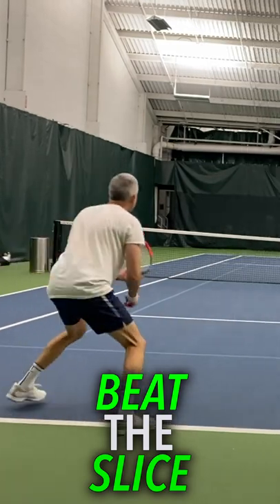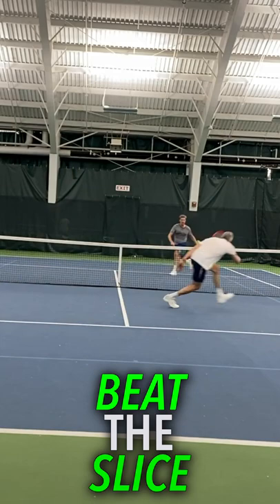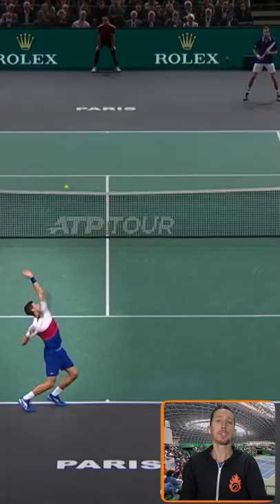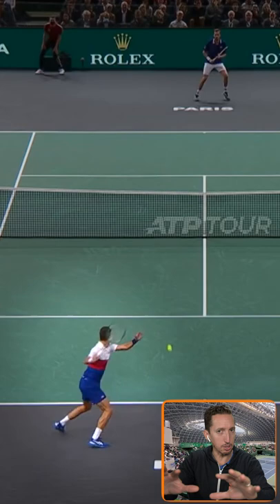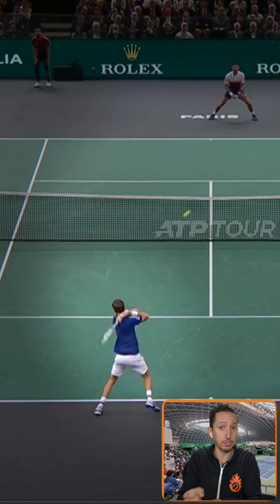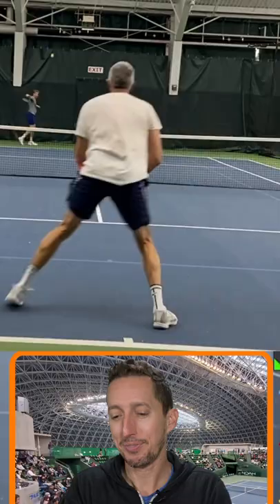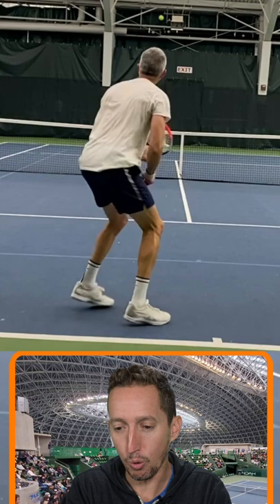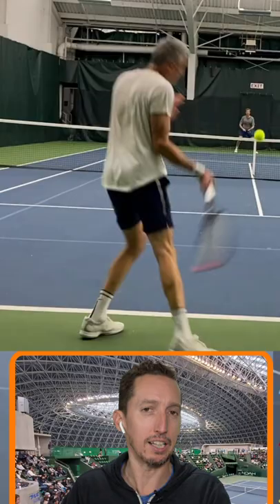BEAT THE SLICE! 🎾💪